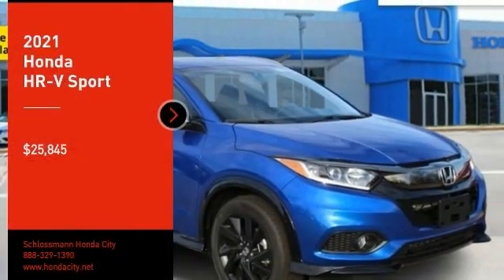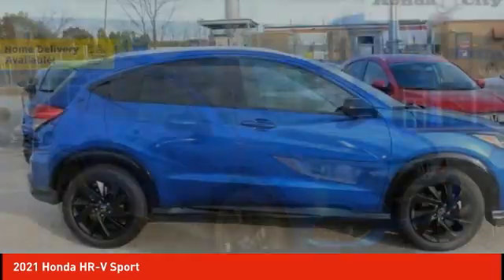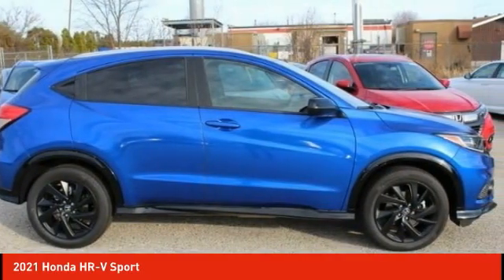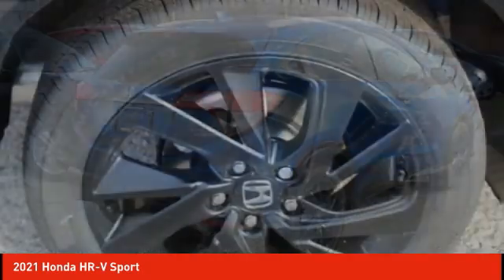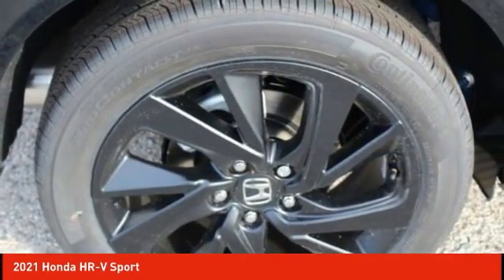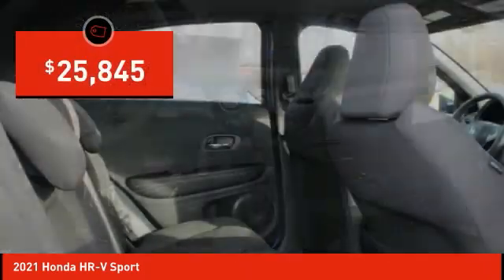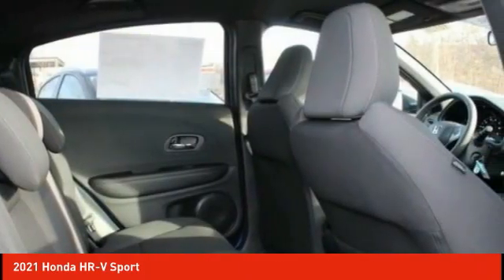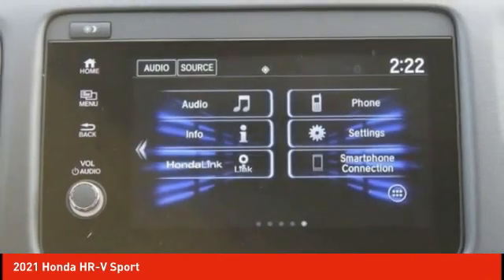2021 Honda HR-V Schlossmann Honda City Inventory 11030